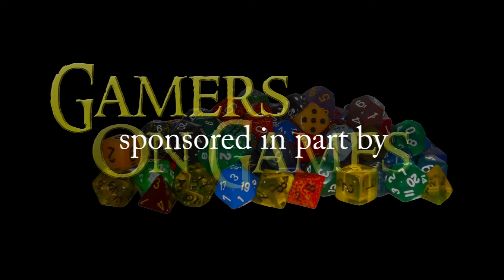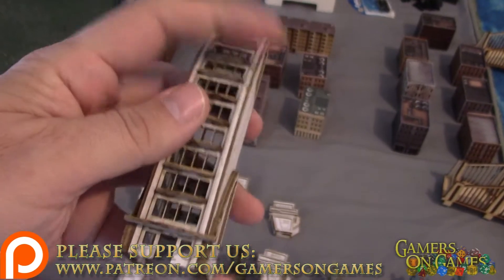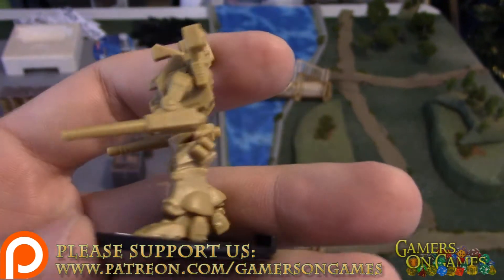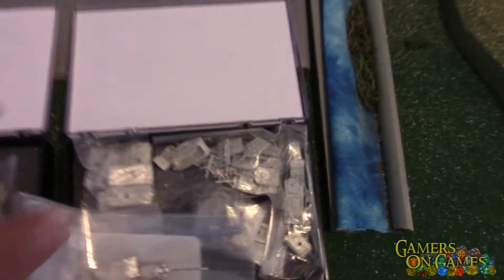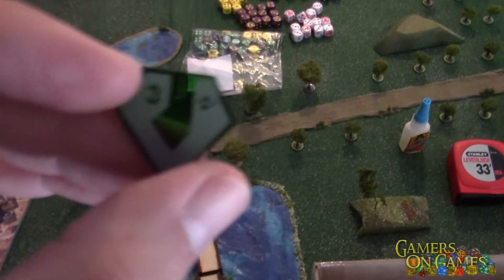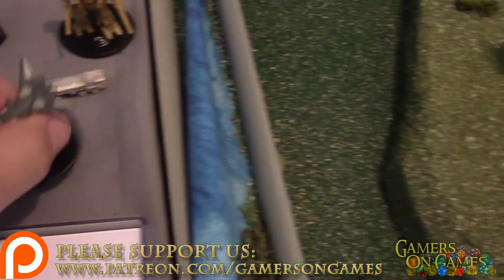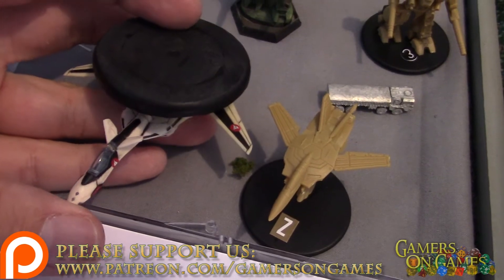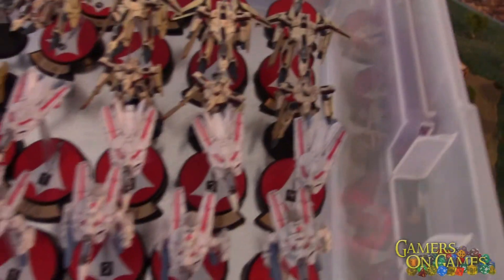Episode 291 : Michael Arnolds ROBOTECH RPG TACTICS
Michael Arnold takes us through an overview of ROBOTECH RPG TACTICS (by Palladium Books) and goes over his table and the terrain!